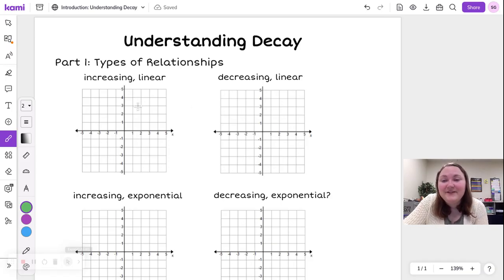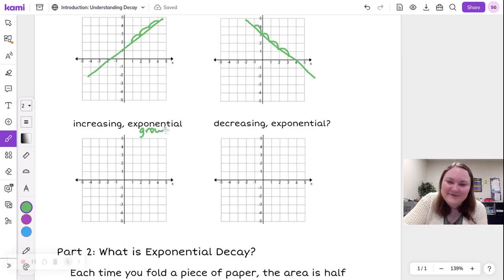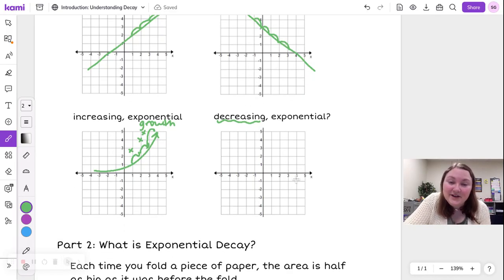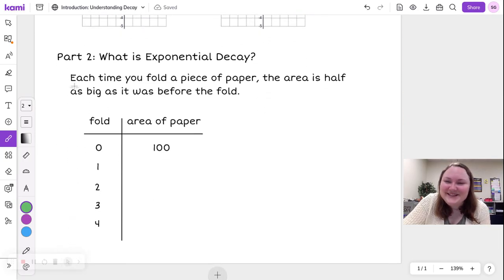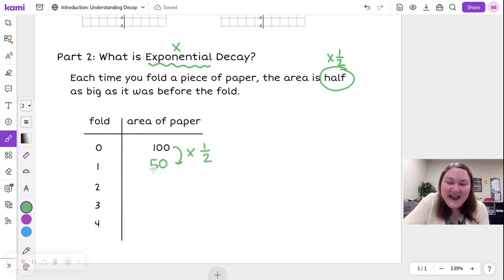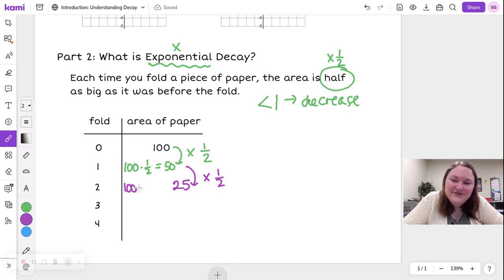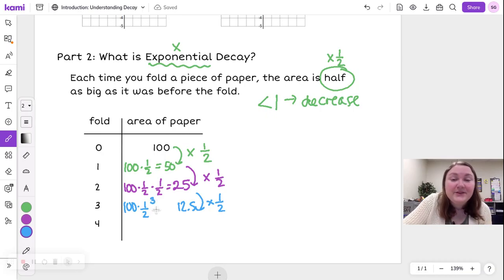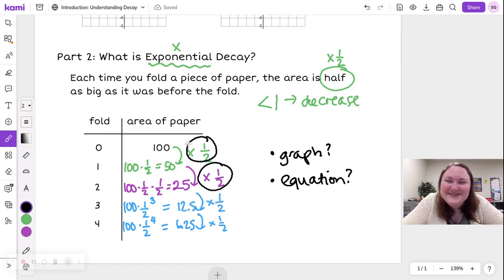Introduction: Understanding Decay